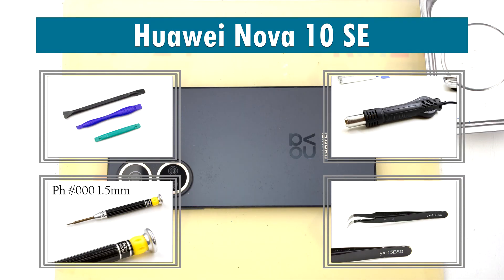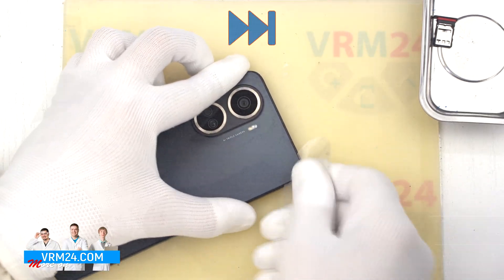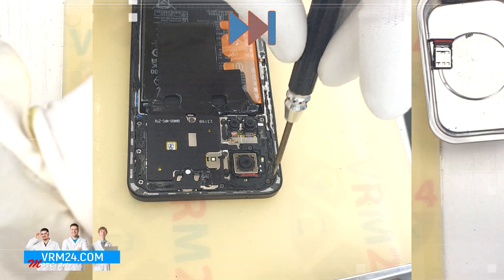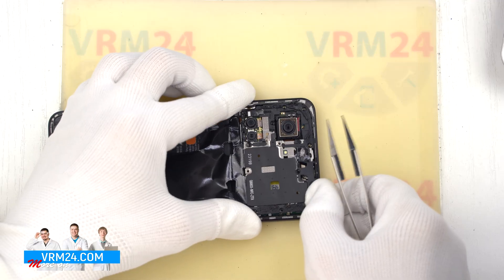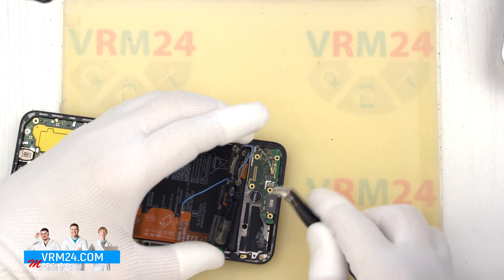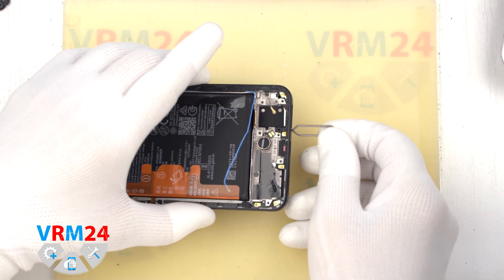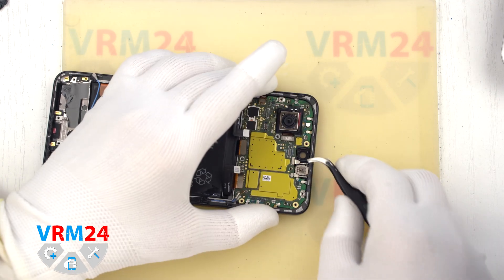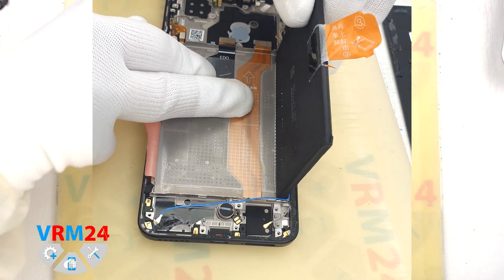Huawei Nova 10 SE BNE-LX1 Disassembly in detail Take apart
Instructions with a detailed description and additional materials on our website, follow the

If you have additional questions, you can ask our specialists, who will try to answer them in as much detail as possible.

Our manual is suitable for all Huawei Nova 10 SE models - released for the markets of different countries.

Timecodes
00:00 - Hi, everybody.
00:34 - Detaching the back cover.
02:43 - Unscrewing the screws.
05:15 - Disconnecting the speaker cover.
06:37 - Detaching the sub-board
08:01 - Removing the motherboard.
08:30 - Detaching the battery.